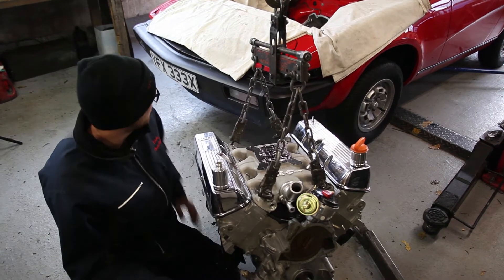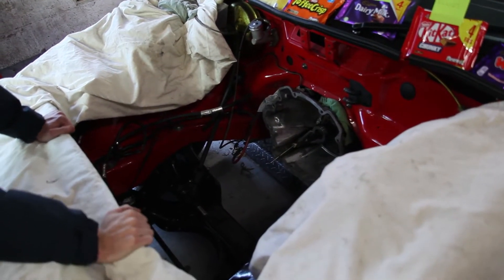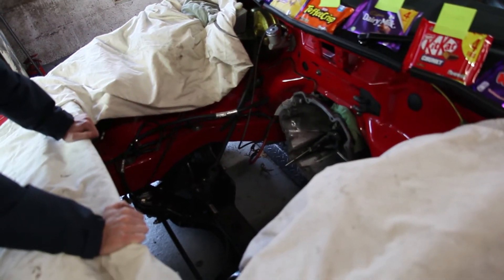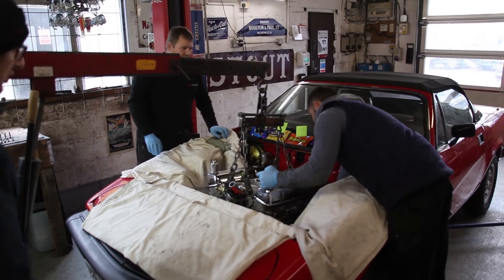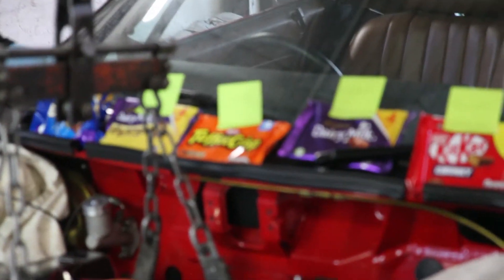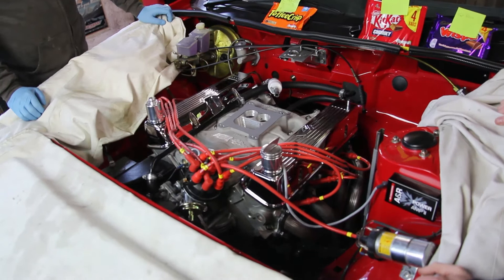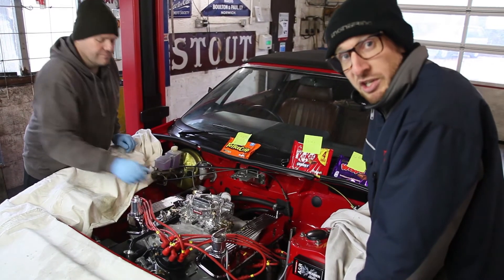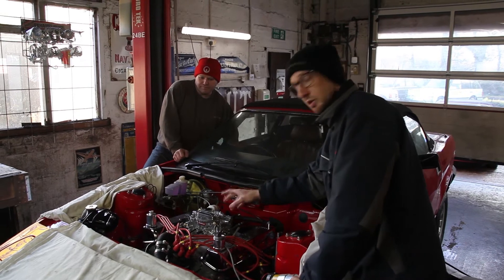RPi Engineering TR8 - Engine Start - Episode 5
Episode 5 in our TR8 series, in this episode we fit the RPi rebuilt 3.9 stage 1 engine, and start it for the first time